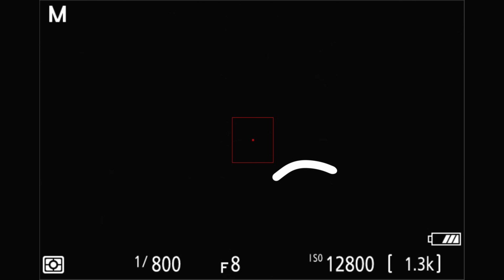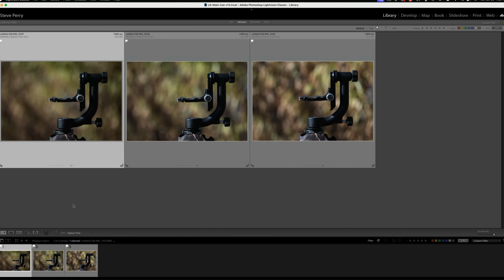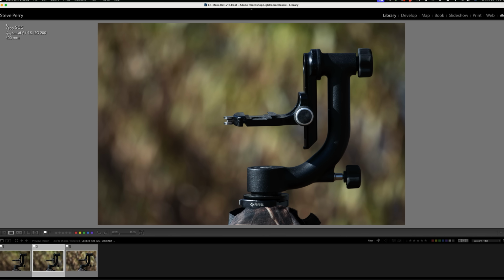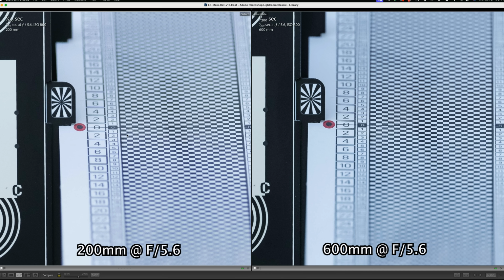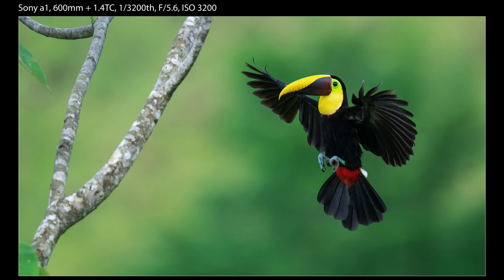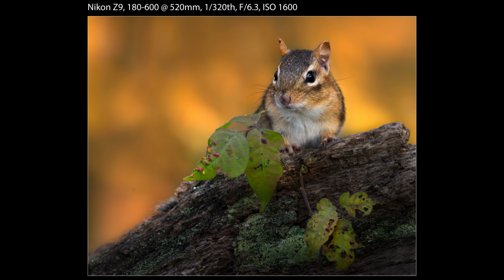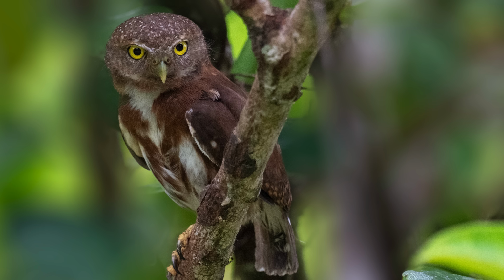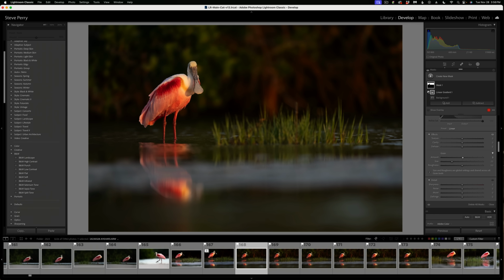5 Sneaky Secrets To Jaw-Dropping Wildlife Photography Backgrounds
Backgrounds make or break a wildlife photo...Are yours holding you back? Unfortunately, most wildlife photographers don't apply the techniques in this video - and it shows!

If you want to take your wildlife photos to the next level, you gotta start with the background. In this video, I'll show you how to get great backgrounds with any lens (SURPRISE - you don't need a big, fast prime to do it). I'll show you how to strategically leverage your position, distance, and current gear to create backgrounds that'll skyrocket the impact of your photos instantly.

In fact, the tips in this video may prove to be the one of the biggest upgrade you make to your photography!

Check out the video below - in less than 8 minutes, you'll be knocking out backgrounds like the pros :)

Have nature and wildlife photography questions? Check out the BCG Forums! Ask and answer gear and technique questions questions, post photos and more.